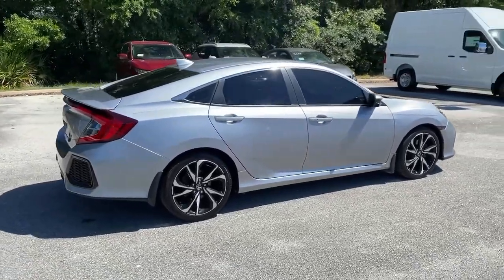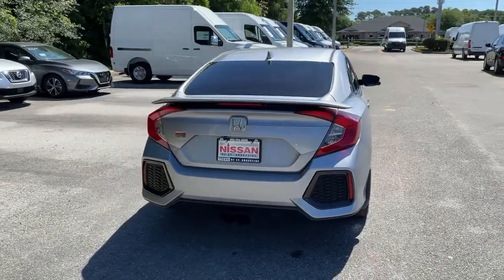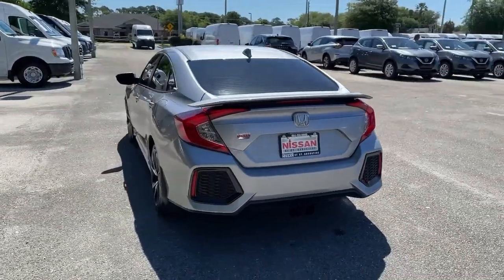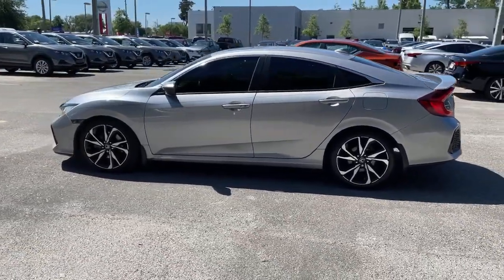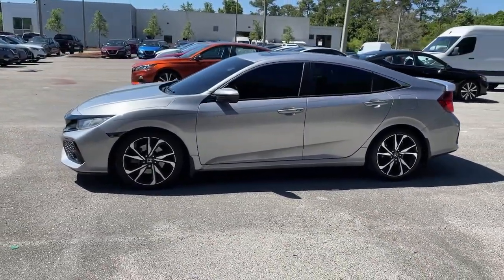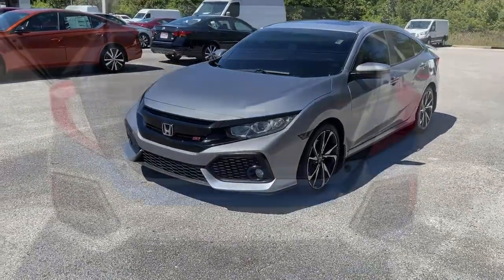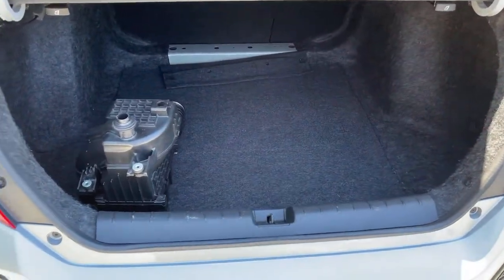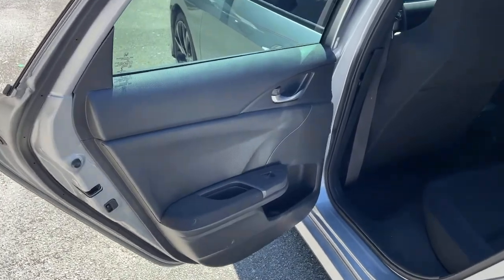2017 Honda Civic Sedan St. Augustine, Palm Coast, Jacksonville, Daytona Beach, Gainesville, FL HH703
Lunar Silver Metallic Used 2017 Honda Civic Sedan available in St. Augustine, Florida at Nissan of St. Augustine. Servicing the Palm Coast, Jacksonville, Daytona Beach, Gainesville, FL area.
2017 Honda Civic Sedan Si - Stock#: HH703415 - VIN#: 2HGFC1E58HH703415